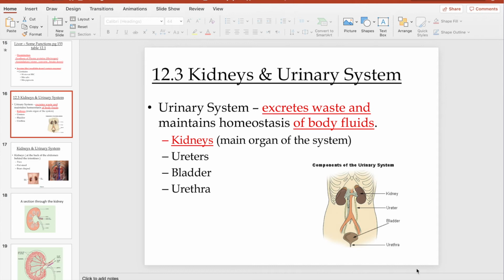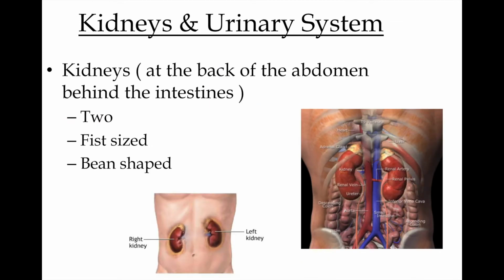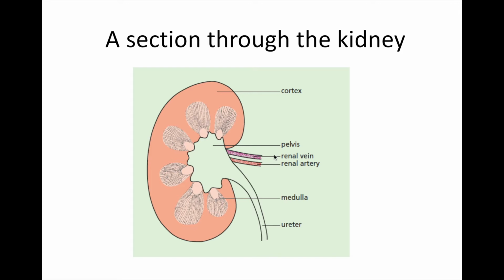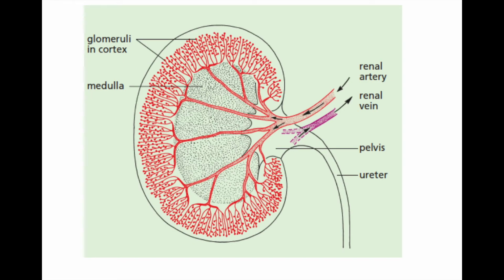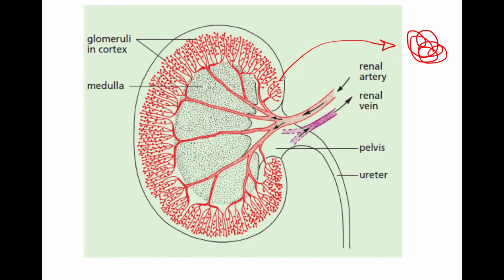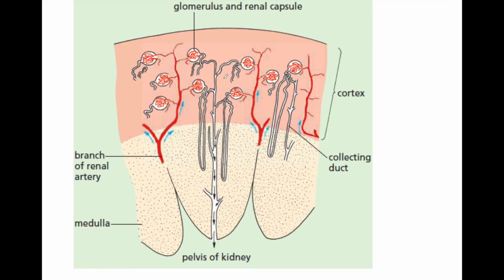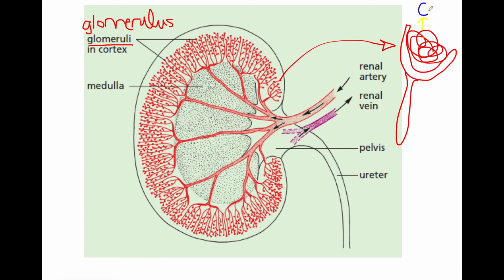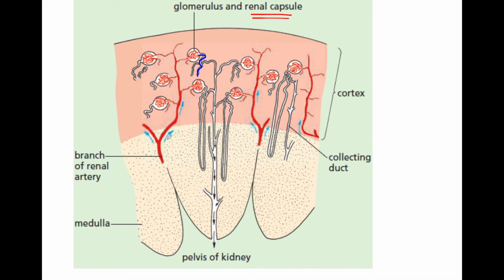IGCSE - Biology - CH.12 (The excretory system) - part 3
In this video we'll discuss :
1. What is the glomerulus ?
2. The kidney structure